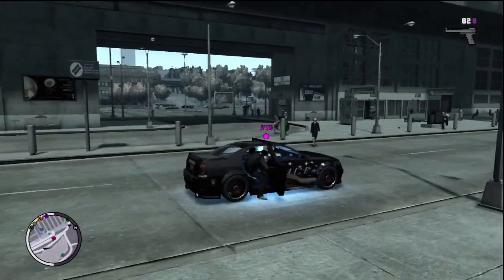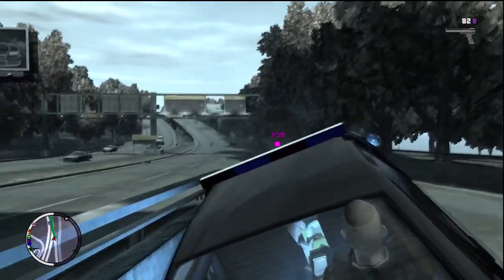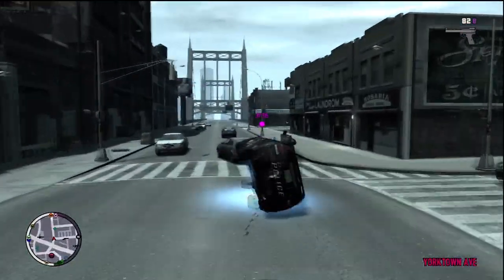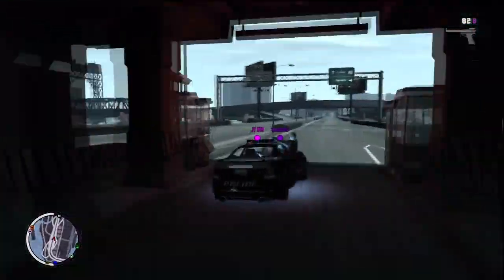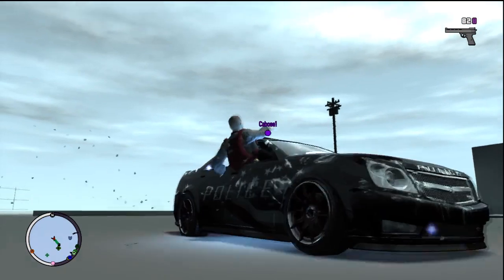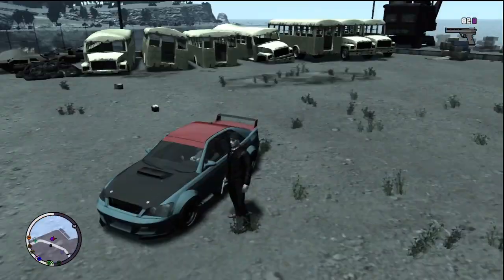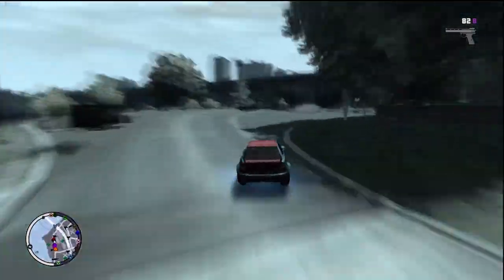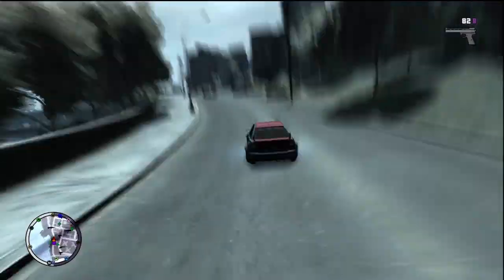★ GTA 5 - Car Customization! | GTA5 Talk Ep. 15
Today we discuss car customization in GTA V. What type of cars do you look forward to customizing? What other customizations do you think we'll be able to make? Let me know!

I regularly upload GTA V glitches, tutorials, gameplay commentaries, funny moments, DLC info, epic events, and more in Grand Theft Auto V!